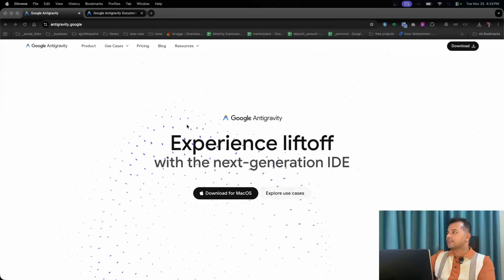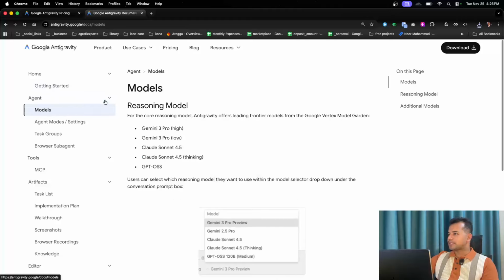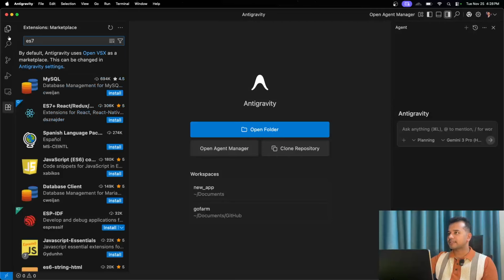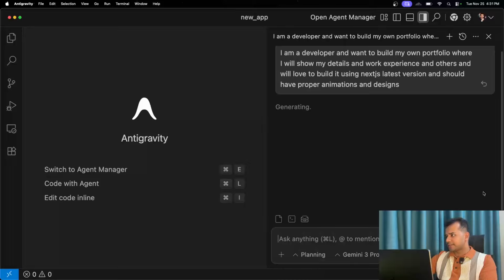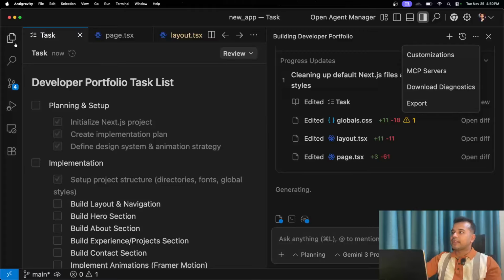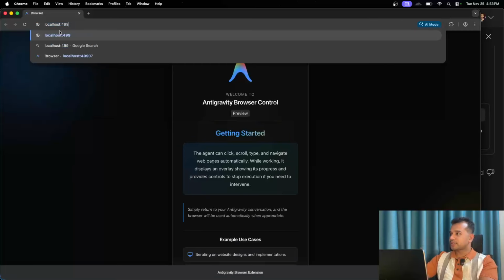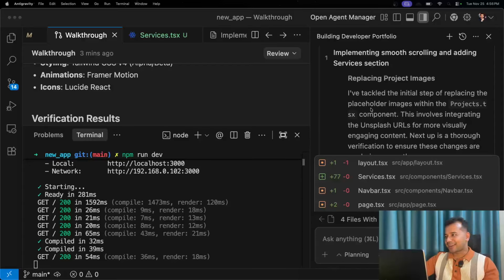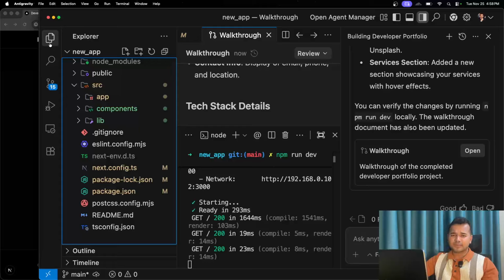Is Google Antigravity the IDE Killer Everyone's Talking About?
Hello everyone, Google just launched its own integrated development environment called Antigravity. In our today's video, I will try to install the setup and I will show you how we can use this new ai ide. Especially, it is an agentic ai IDE, so we have a lot of things to learn how we can run the agent and how you can create the application with ai coding. We will go and explore each and everything about the antigravity and beside of that, as I'm pretty much familiar and using that one, this tutorial will help you understand this google ai tool. This is a great tool for programming.

We will cover what exactly this IDE is, how to install it on your machine, and I'll show you step-by-step how to create a new project and customize the interface to fit your coding style.

👇 In this video, you will learn:

What is the Google Antigravity IDE?
How to create and configure your first new project
Best customization tips and tricks for developers

⚡ GitHub → Explore the code universe Open-source projects, starter templates, and collaborative experiments.
💼 LinkedIn → Network in the professional sphere Career insights, industry trends, and professional development.
🌐 X (Twitter) → Real-time dev insights Quick tips, hot takes, and lightning-fast industry updates.
📱 Facebook → Community central hub Extended discussions, community polls, and collaborative learning.
📝 Medium → Thought-provoking tech stories In-depth articles on development trends, tutorials, and industry insights.
📝 Blogger → In-depth articles and guides Detailed blog posts on React best practices and development journeys.
🖼️ Tumblr → Creative dev inspirations Visual shares, quick notes, and multimedia dev content.
🔗 Mix → Curated resource collections Handpicked links, articles, and tools for developers.